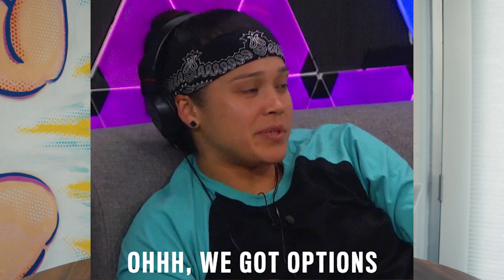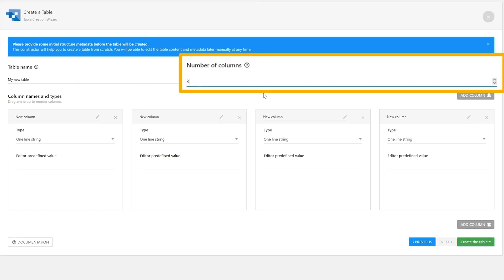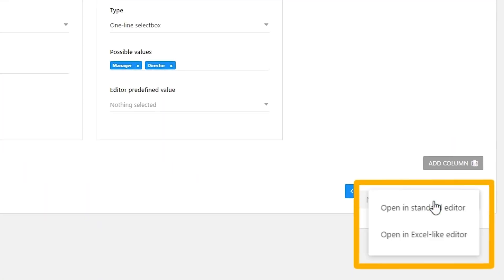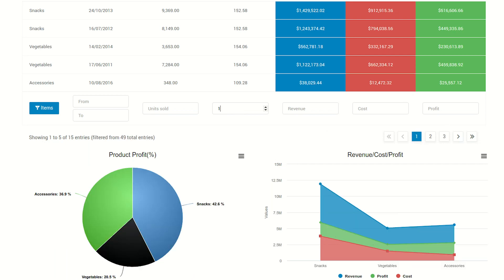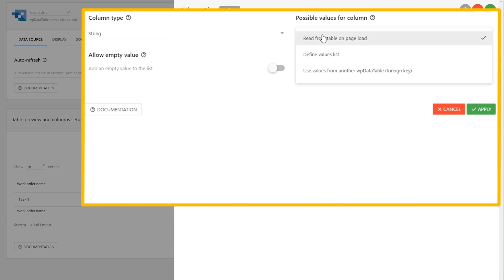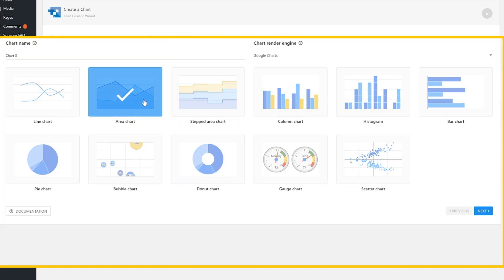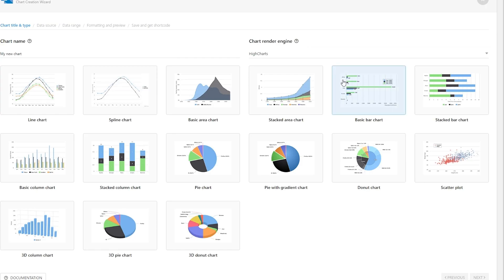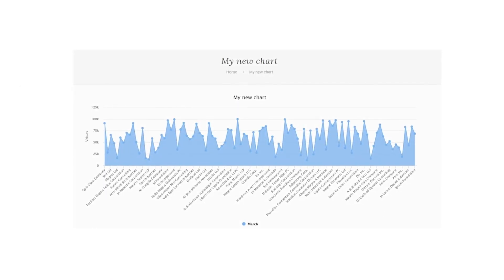wpDataTables How-To on AppSumo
wpDataTables is a premium plugin that lets you quickly create responsive tables, graphs, and charts for your WordPress pages.

Sumo-ling, you’ve put a lot of time and effort into collecting data. It would be a shame for people to ignore it.

But creating tables on WordPress hasn’t always been easy. CSS? HTML? More like WTH, amirite?

You don’t need all that stress; you need a quick and easy way to turn big, scary data into pretty and easy-to-understand content.

Lucky for you, there’s wpDataTables.